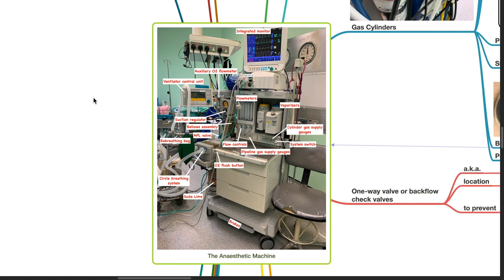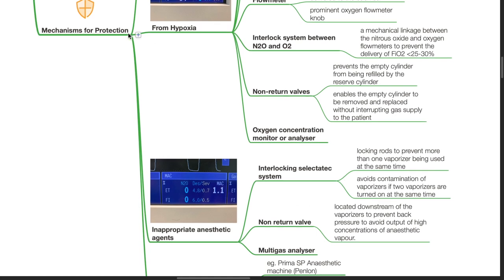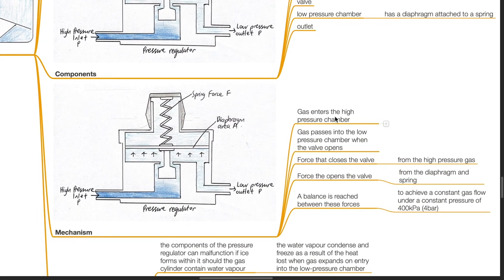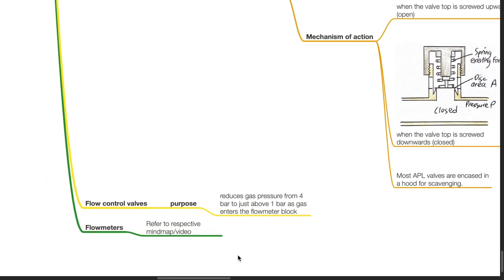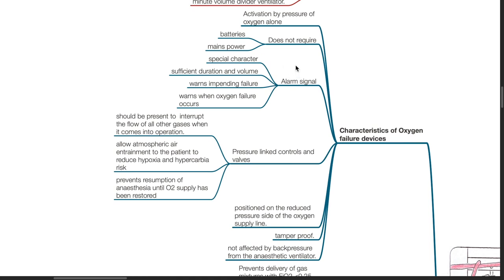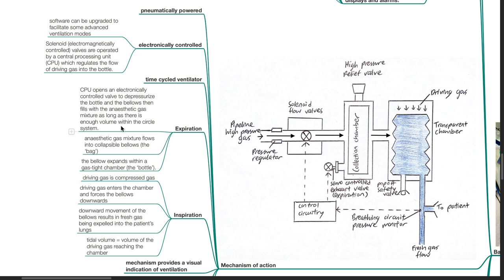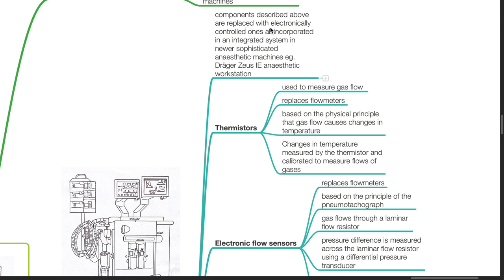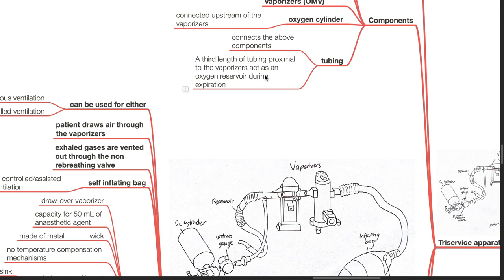THE ANAESTHETIC MACHINE- PHYSICS SERIES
Part of the Anaesthesiology lectures Physics series, Hope it helps!